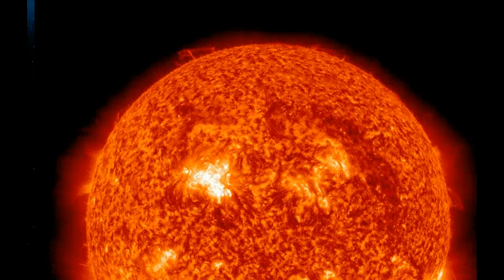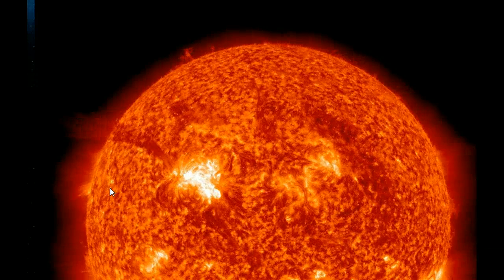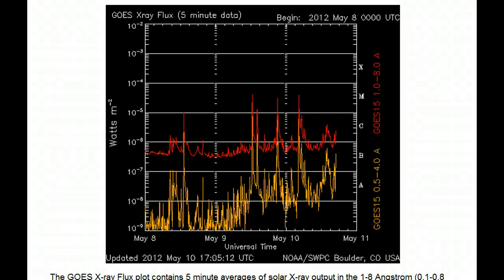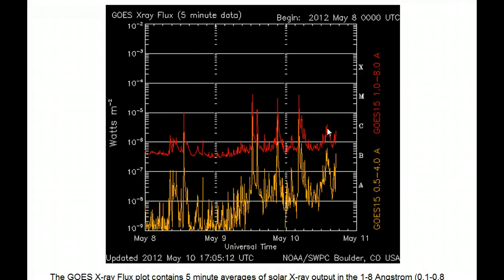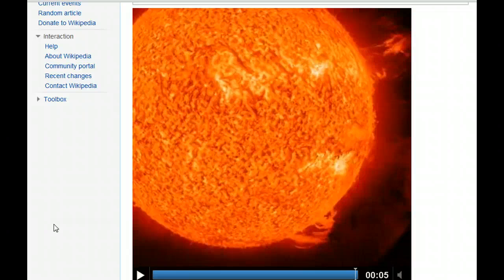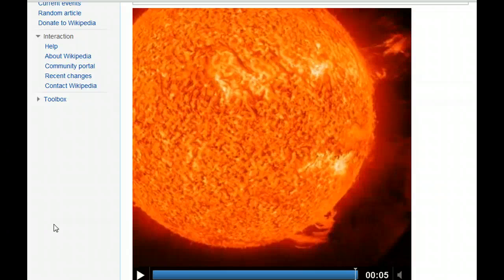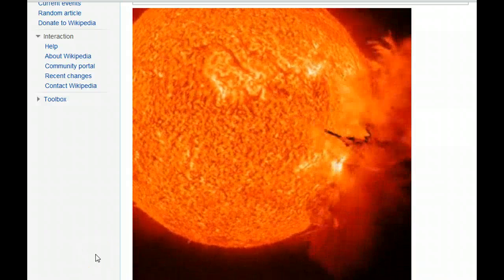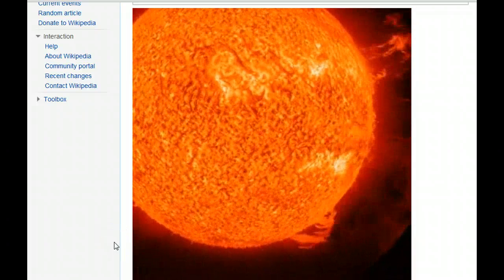Sunspot 1476/M5 Flare/5.10.2012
Solar Update